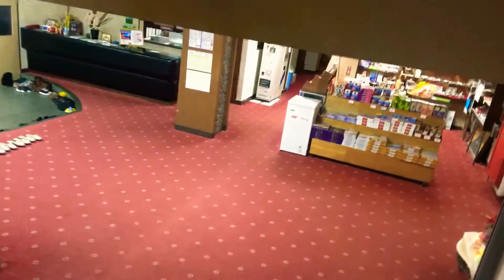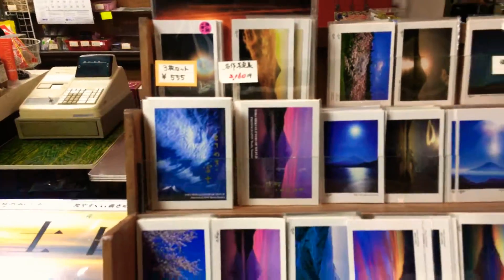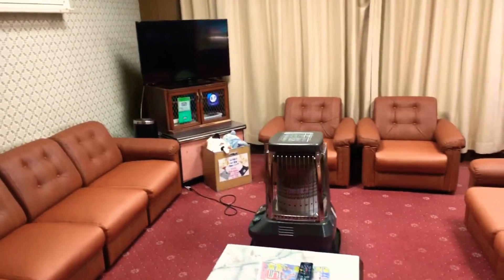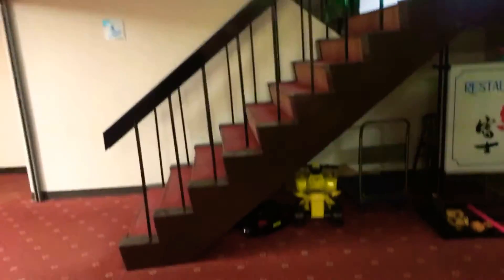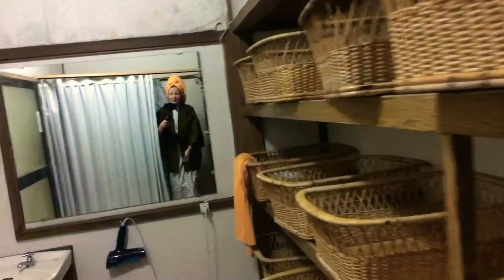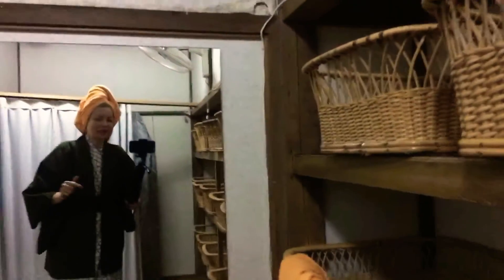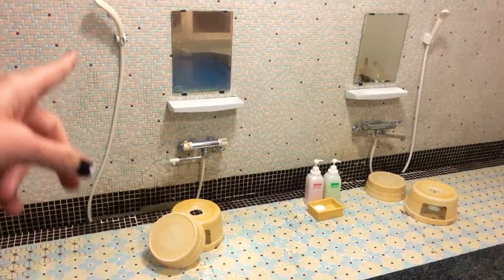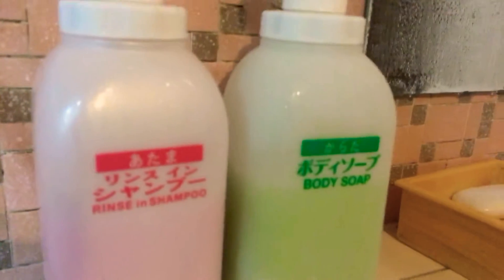Adeyto @ Yamadaya SPA Hotel by Mt Fuji on Lake Shojiko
the Yamadaya Hotel & SPA is where i stayed over night to secure this best photographic location for Mt Fuji with Lake Shojiko.  And here is the video of the other spot that I’m sure you wanted to know how it looks and it’s really cool that is hotel has two of them one on the rooftop and a larger one here at the basement. Located on the shores of Lake Shojiko in front of Fuji Mountain Japan